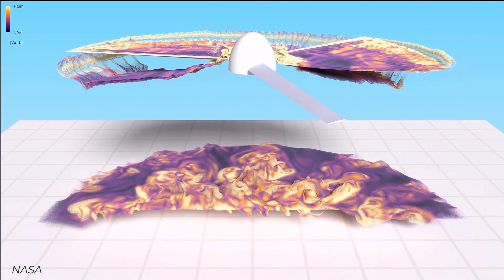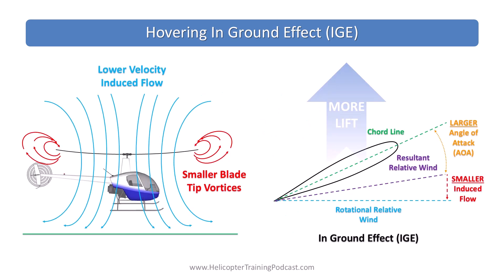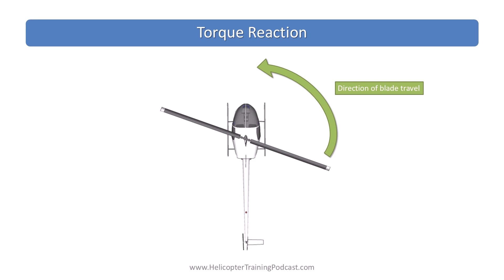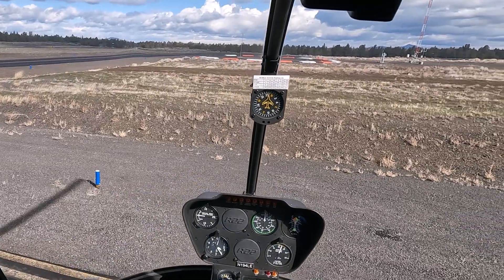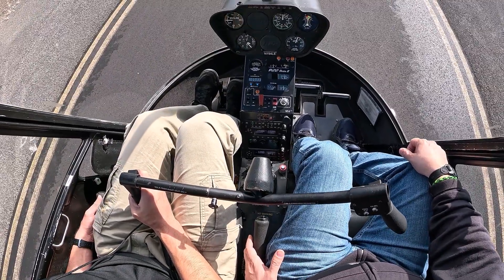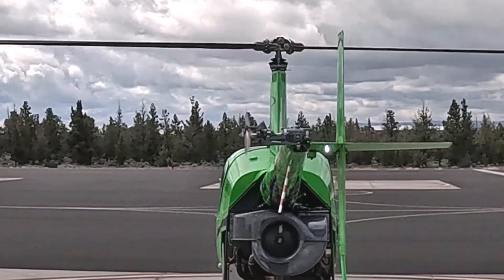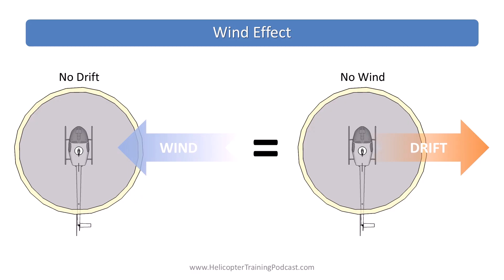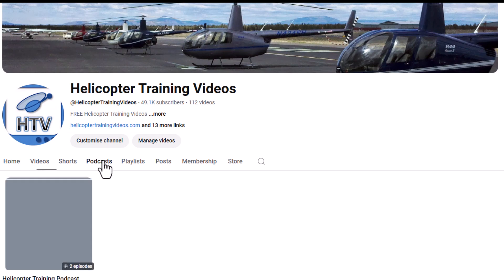Helicopter Hover Aerodynamics | Helicopter Training Podcast Ep 2 Clip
In this short clip from Helicopter Training Podcast Episode 2 – How to Hover a Helicopter we go through the complicated helicopter aerodynamics in a hover, including

• Induced Flow
• Out of Ground Effect (OGE or HOGE)
• In Ground Effect (IGE or HIGE)
• Torque Reaction
• Translating Tendency or Drift
• Translational Lift & Thrust
• Vertical and Horizontal Stabilizers
• Pendulum Effect
• Wind Effects

for a hovering deep dive
• How the flight controls work in a hover
• Breakdown of the complex aerodynamics of a hover
• FAA ACS checkride standards for hovering
• Hover drills to progress from beginner to checkride standard and beyond
• Tips for students and instructors

Prefer listening on the go? Search for “Helicopter Training Podcast” in your favorite podcast app for the audio version.

▬▬▬| Chapters |▬▬▬
00:00 Start
00:46 Induced Flow
01:31 Out of Ground Effect (OGE or HOGE)
02:05 In Ground Effect (IGE or HIGE)
04:29 Torque Reaction
05:35 Loss of Tail Rotor Effectiveness (LTE)
06:40 Translating Tendency or Drift
08:56 Translational Lift
09:56 Vertical and Horizontal Stabilizers
11:15 Pendulum Effect
12:20 Wind Effects
13:48 How to Hover a Helicopter Full Episode

▬▬▬| Feedback & Contact |▬▬▬
Send us show ideas, suggestions, corrections and questions:

Pilots Fly Helicopters T-shirts

This video is made for education purposes and no infringement is intended under Section 107 of the Act 1976 (allowance made for 'fair use' for purposes such as criticism, comment, news reporting & teaching).